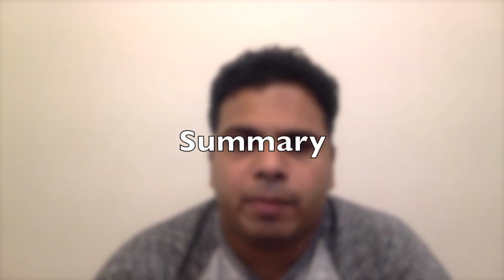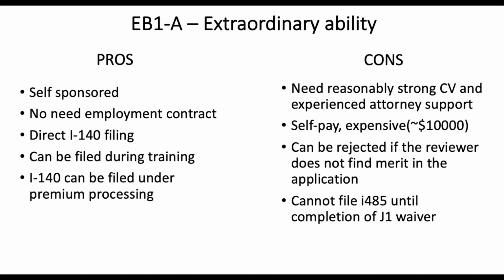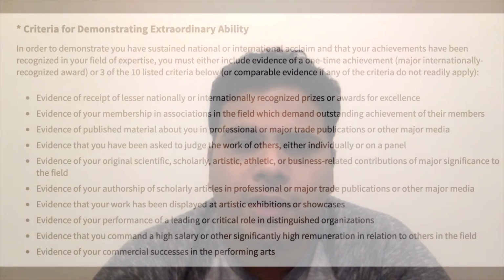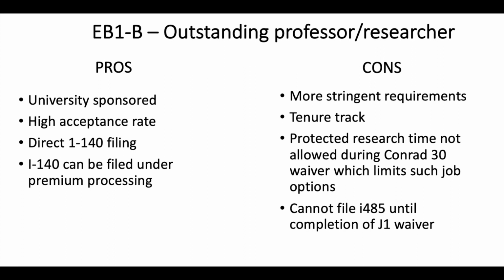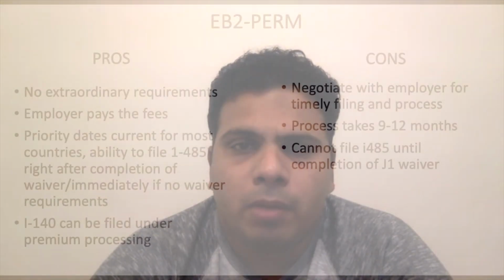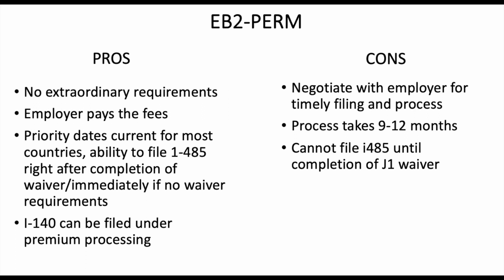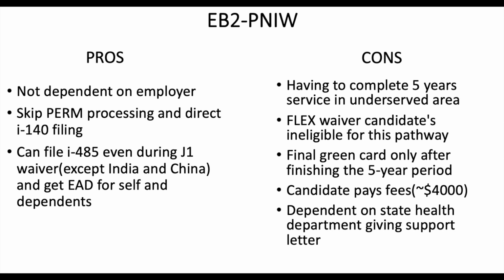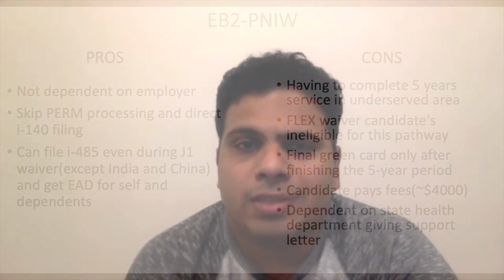Physician Green card pathways- EB1/EB2 PERM & NIW, Video 4, In-Depth with Dr.Karthik Ragunathan